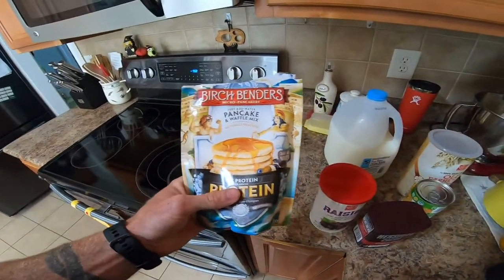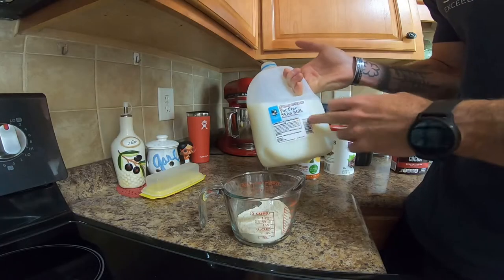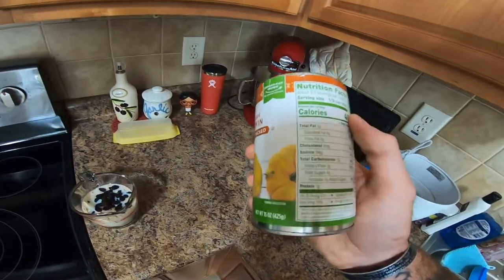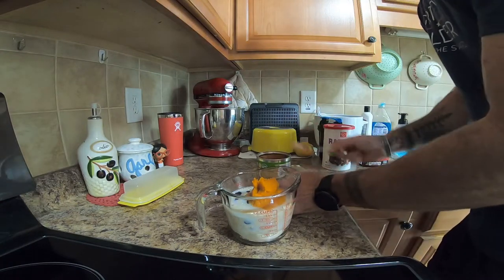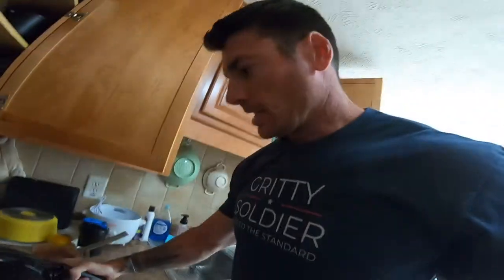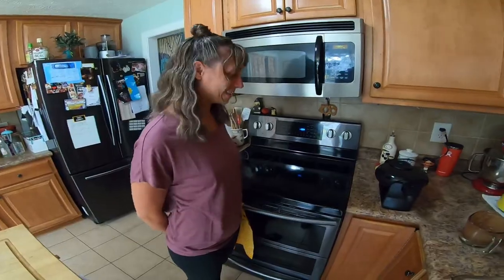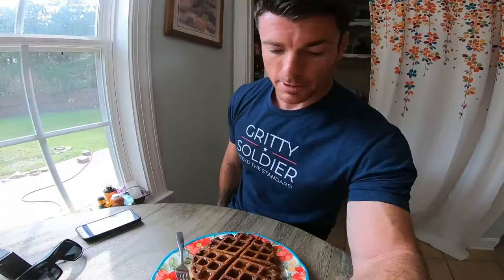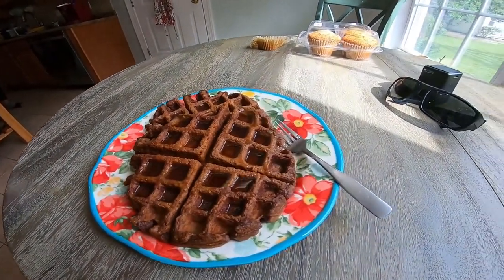My Pre-Ruck March Nutritional Meal | High-Speed Protein Waffle Breakfast for Endurance Athletes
How to make the same "High-Speed" Protein Waffles that I make all the time. I probably eat this exact meal 3-5 times a week. This is a perfect all-around meal for just about any fitness goal, whether you are trying to gain muscle, lose weight, or transform. The macros are spot on! As always, if you have any questions or input just drop it in the comments!

Ingredients in the recipe you can find on Amazon (Links direct to Amazon):

1. PROTEIN MIX: Performance Protein Pancake and Waffle Mix with Whey Protein by Birch Benders, 16 Grams Protein Per Serving, Non-GMO Verified, Just Add Water, 48 Ounce (16oz 3-pack)

2. SUGAR FREE SYRUP: Cary's Sugar Free Syrup, 24 oz

(Just in case you don't have them at your store, everything else should be easy to find).